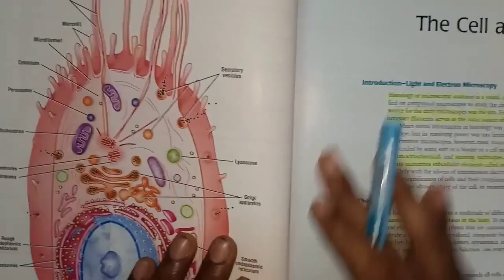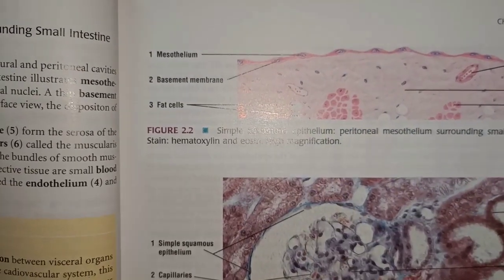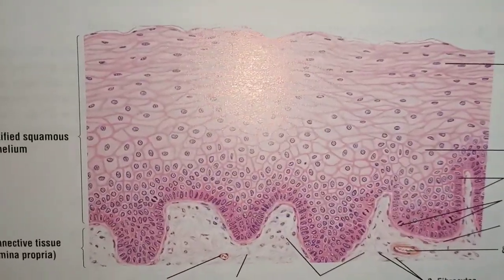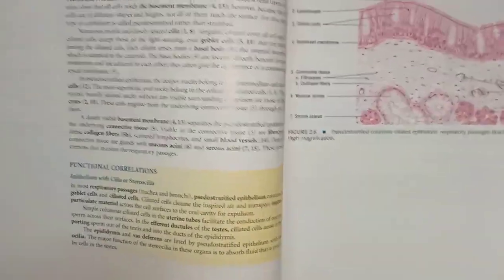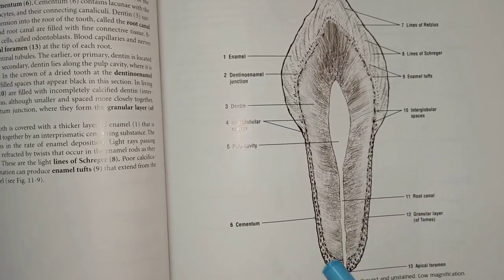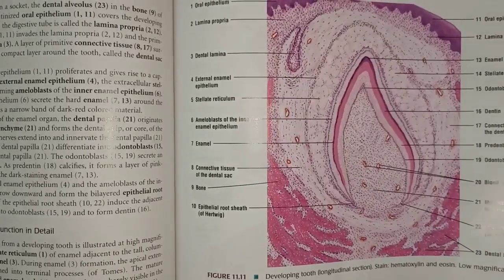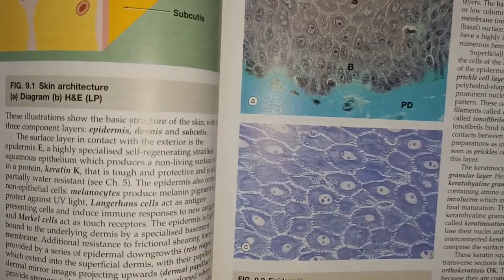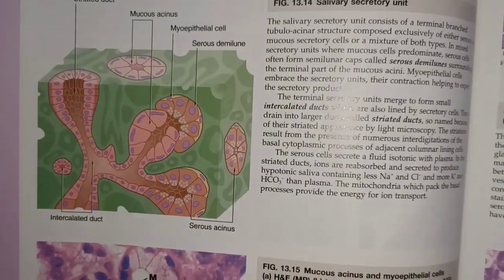Book Review - Histology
history book review
# teeth
# difiore
# wheather's